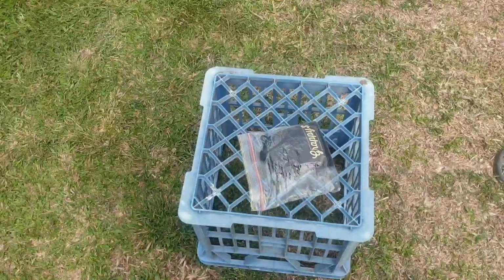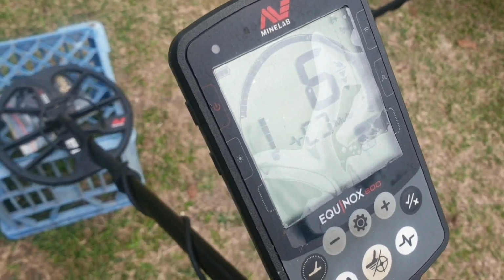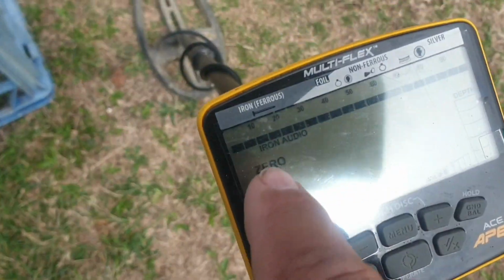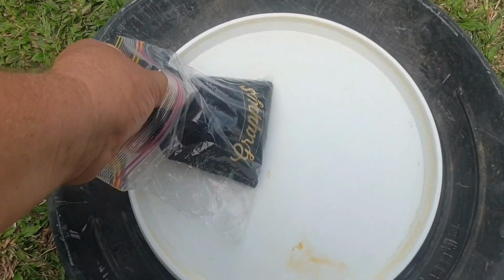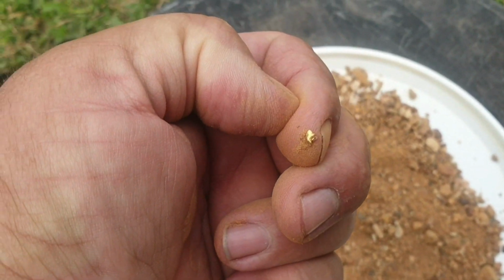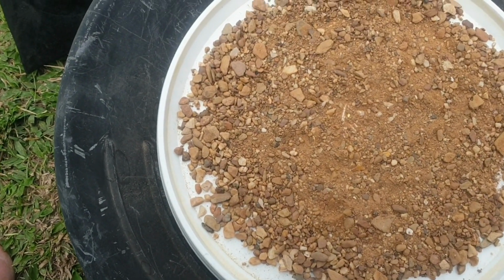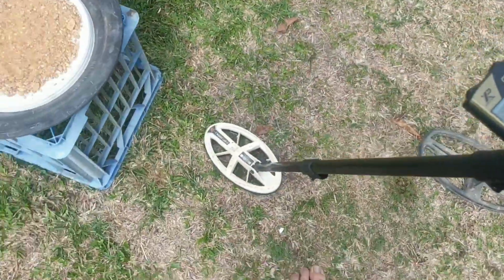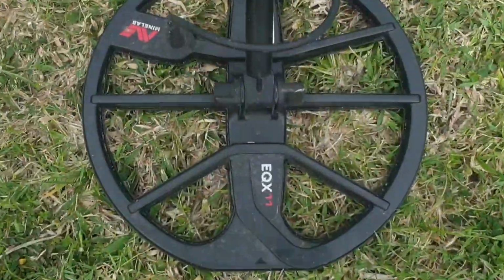Gold pickers in paydirt. found with detectors. episode 1